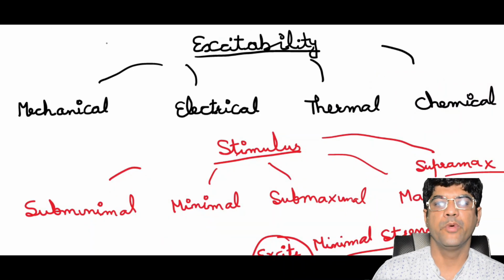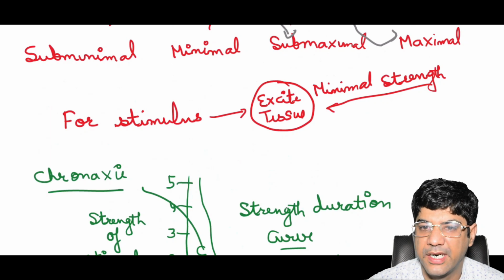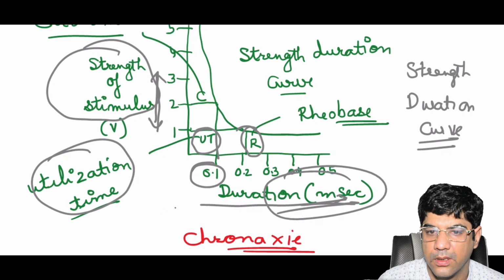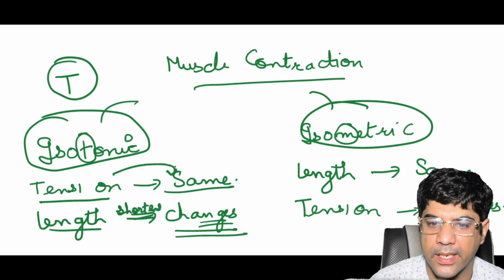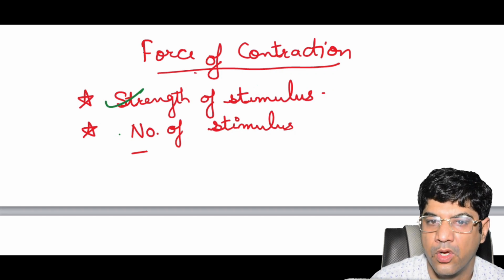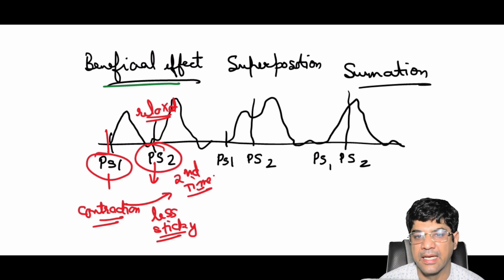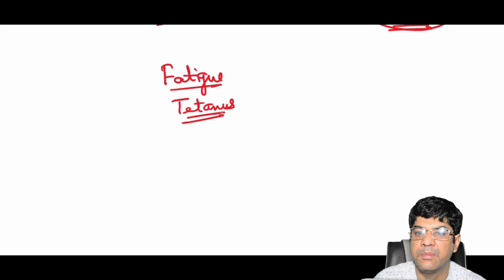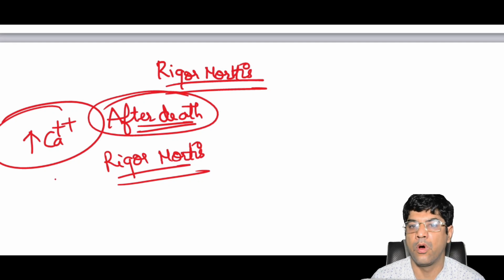PROPERTY OF SKELETAL MUSCLES